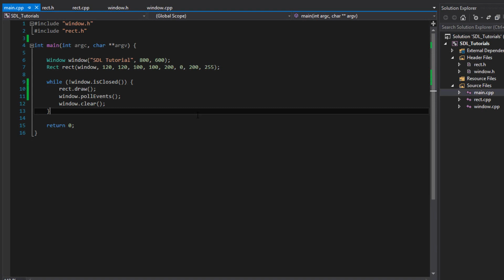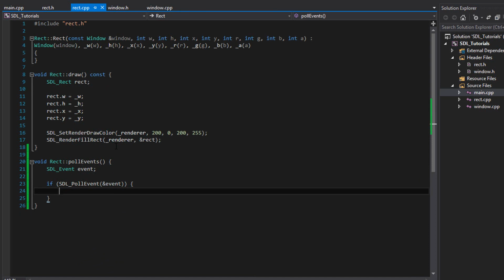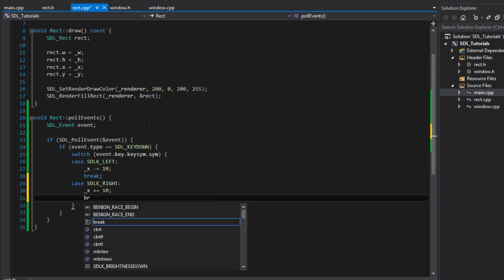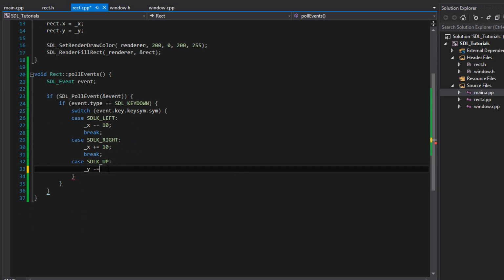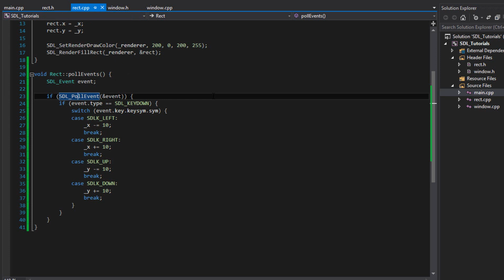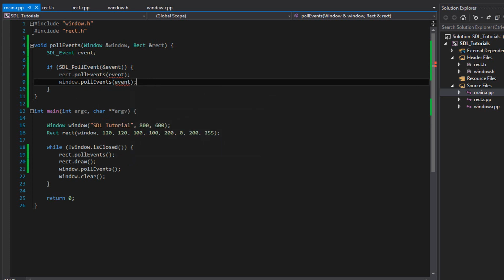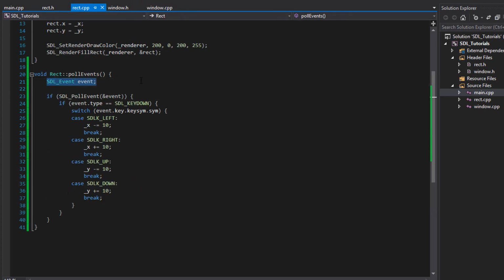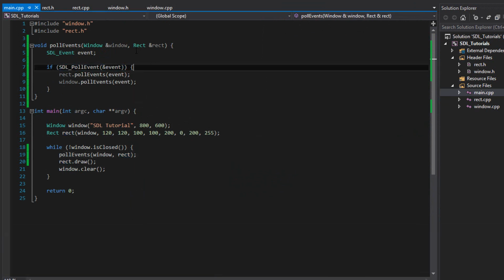Moving Around a Square - C++/SDL 2 Tutorials Ep. 6